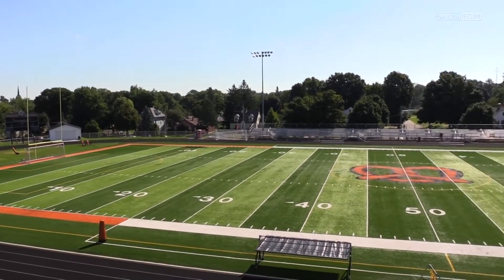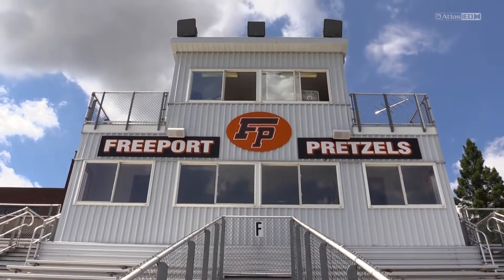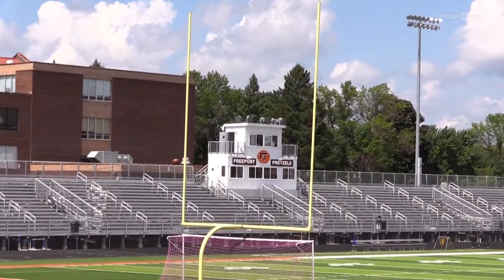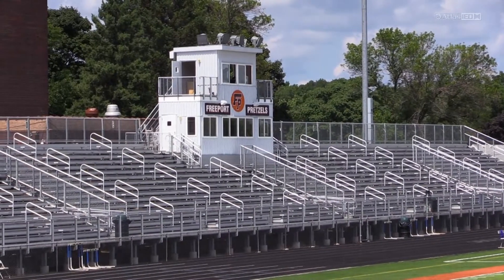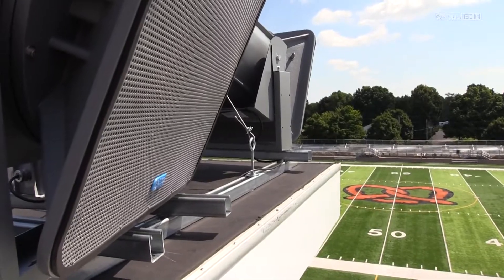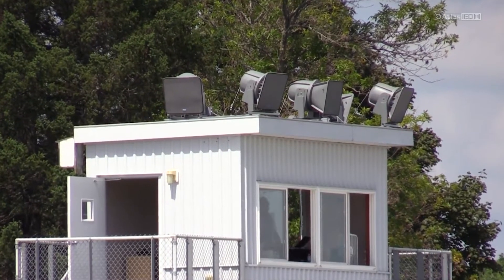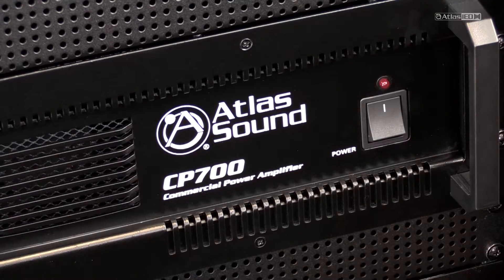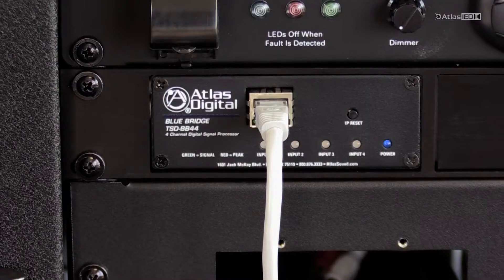Updating a Football Stadium Sound System - AtlasIED School Tech System Solutions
Learn how an AtlasIED system met the needs of Freeport High School by upgrading their football stadium audio system.